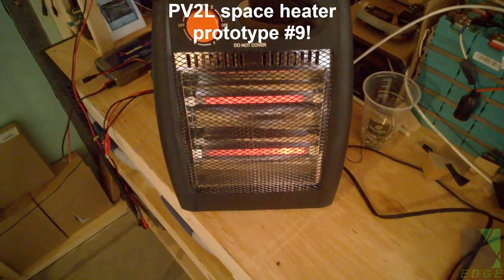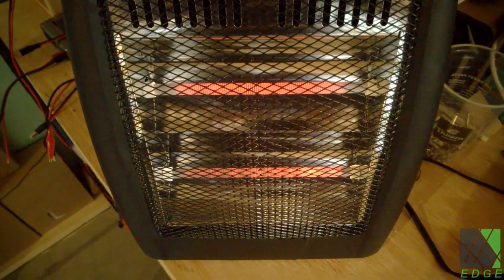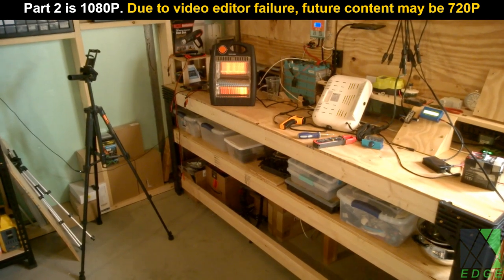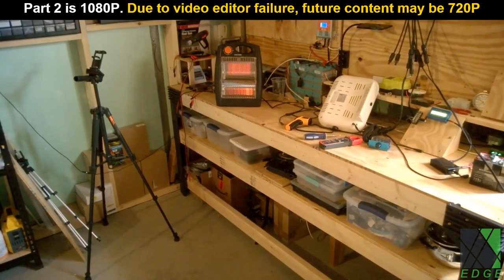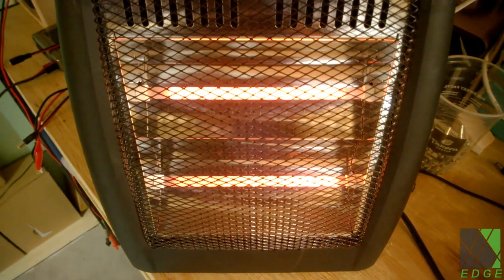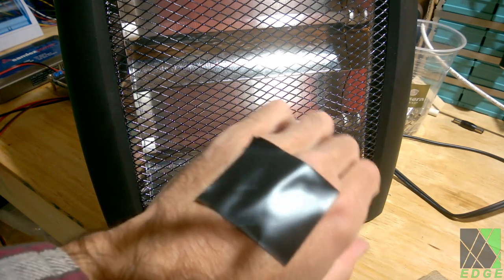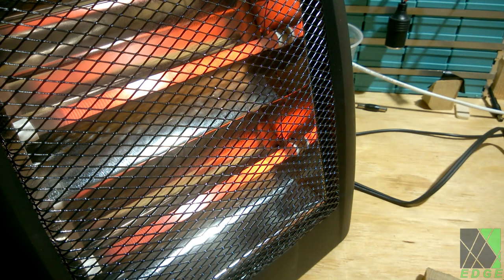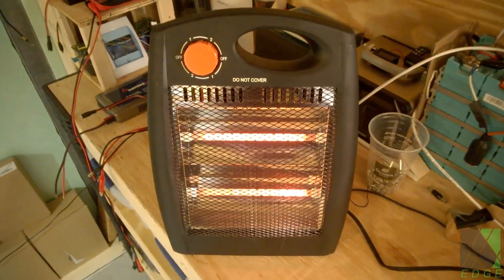VLOG another PV2L space heater, Part 2 Update, IR thermometer test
A quick look at a new PV2L space heater I am building (DIRECT DC solar powered, no battery or inverter), plus an update on part 2, and I tested the temps with an IR thermometer (subscriber's request).
Please vote in this poll! Help me determine what kind of content you'd like to see on the channel:
I did not expect such a response to the part 1 PV2L heating video. It's a good thing, past 2 months I was close to calling it quits on the platform. I am really surprised. Thanks everyone for the good feedback.

As a result, I am expanding the next PV2L DIY heater video (part 2) to be more detailed and 1080p. Power, calculations, element rebuild, safety info, it's on the way in part 2. Every little detail is not covered, but there should be enough for a good foundation and understanding. I hope it helps you guys out if you want to build your own heaters for heating your home / shop or are just curious about them.

Due to massive video editor failure, I'm limited to ~30 minutes 1080p and lost a lot of time. Future "long" videos might have to be 720p until there is a fix.

Please let me know if there are particular topics you'd like to see addressed. Those might be good for shorter videos focused on the topic, and they are easier to edit and quicker to produce. Have a good evening and take care. DD